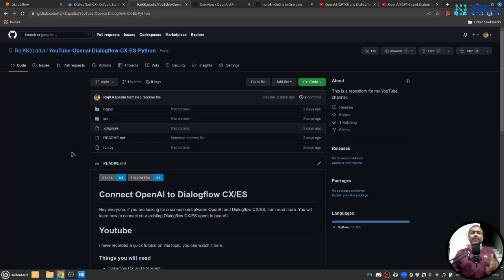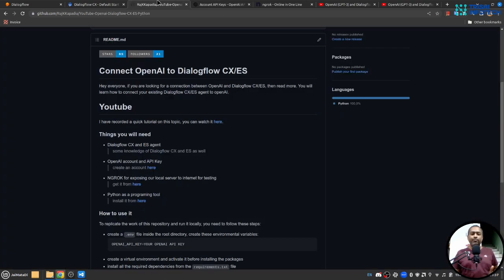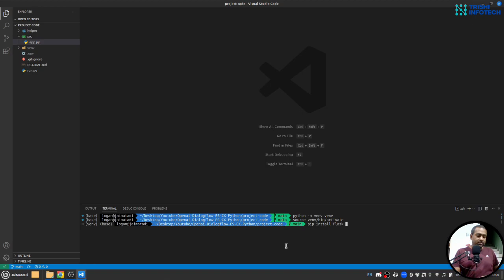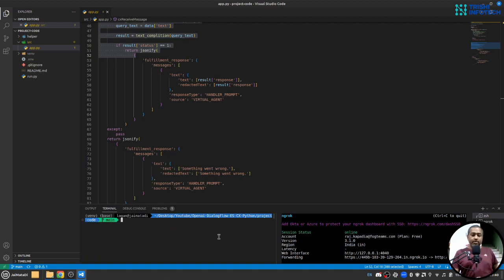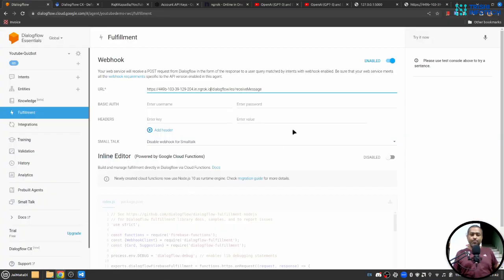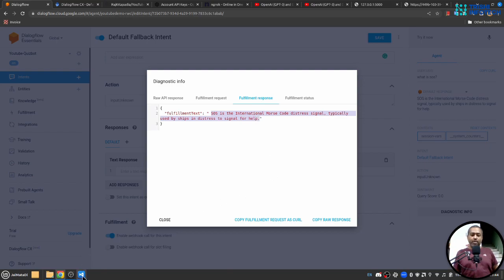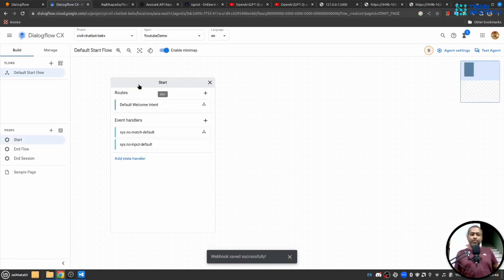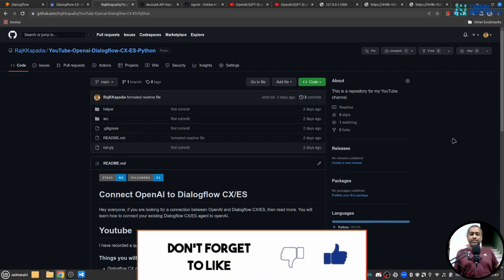OpenAI (GPT-3) and Dialogflow ES connection | Connect Dialogflow ES to OpenAI | Python | with code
Learn to connect Dialogflow to OpenAI using a NodeJS webhook.

# Connect OpenAI to Dialogflow ES/CX
Hey everyone, if you want a connection between OpenAI and Dialogflow ES/CX, read more. You will learn how to connect your existing Dialogflow ES/CX agent to openAI.

* Dialogflow ES/CX agent
some knowledge of Dialogflow ES/CX as well
* OpenAI account and API Key
* NGROK for exposing our local server to the internet for testing

* install all the required packages in the project folder
use the command `npm install --save`
* create a `.env` file in the folder and set the variable `OPENAI_API_KEY`
* run the local server `npm run start`
* start NGROK engine
make sure the ports are the same
* set the NGROK URL in the Webhook section

### Deploy
* You can deploy this functionality anywhere, for a free resource watch [this] video.

# About me
I am `Raj Kapadia`, I am passionate about `AI/ML/DL` and their use in different domains, I also love to build `chatbots` using `Google Dialogflow ES/CX`, I have backend development experience with Python[Flask], and NodeJS[Express] For any work, you can reach out to me at...

Peace.